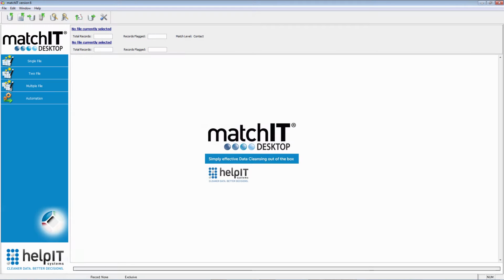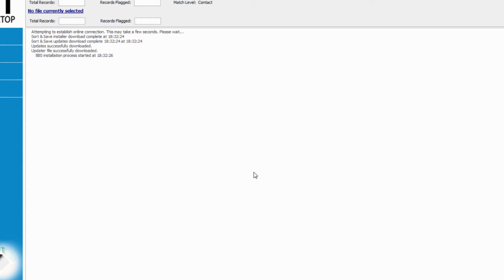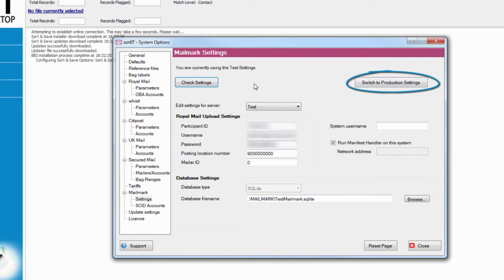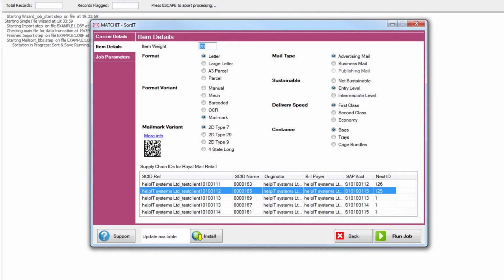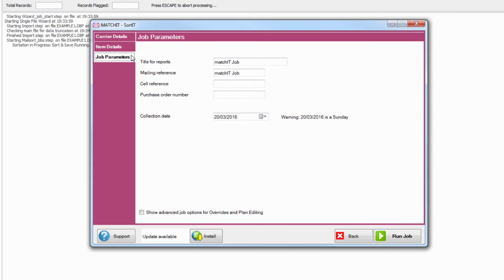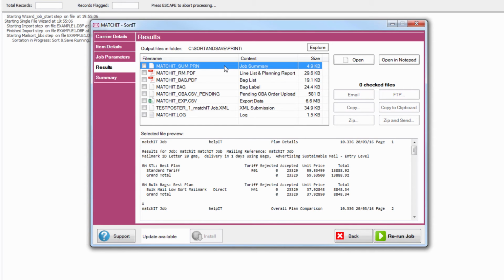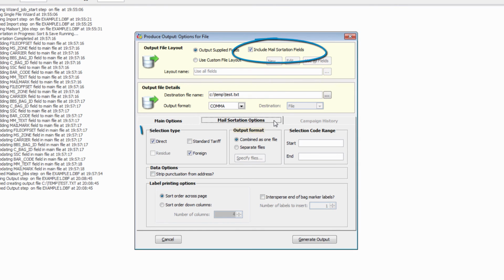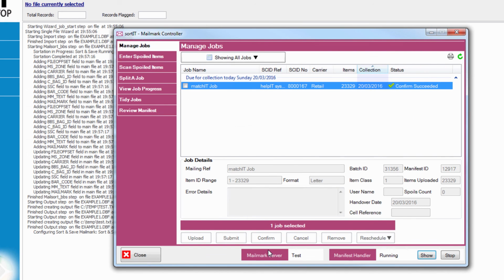Upgrading Mailsort functionality in matchIT Desktop v6.1 Part 1 - helpIT systems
How to video for matchIT Desktop users who want to upgrade to the new mailsort functionality in matchIT desktop v6.1